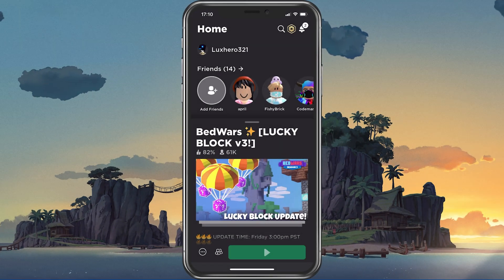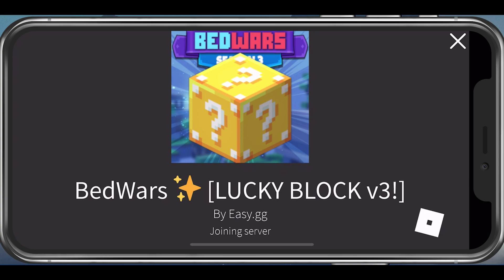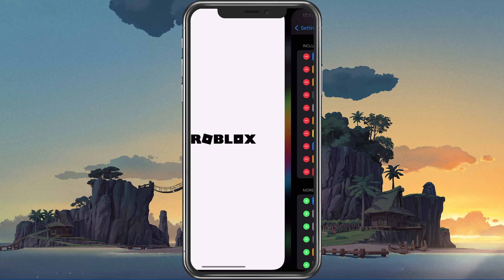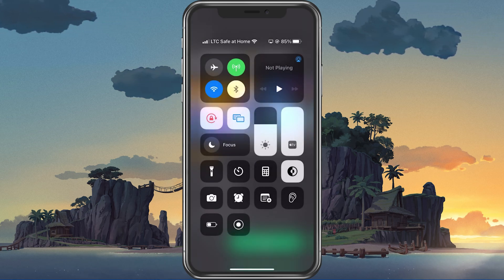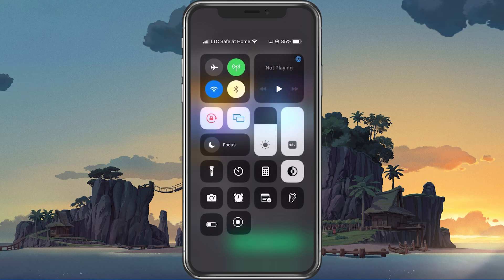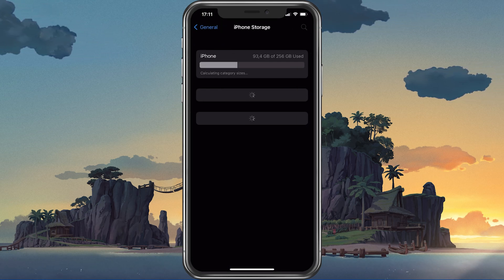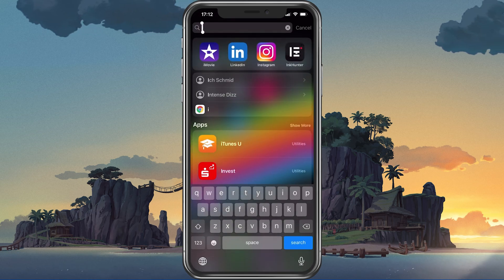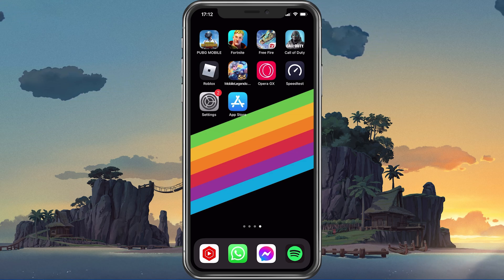Record Roblox Mobile Gameplay on iOS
A short tutorial on how to record your Roblox mobile gameplay using an iOS device.

Timestamps:
0:00 - Introduction
0:15 - Control Centre Settings
0:34 - Start Recording
0:50 - Stop Recording
1:01 - Storage Settings
1:23 - Edit Recording